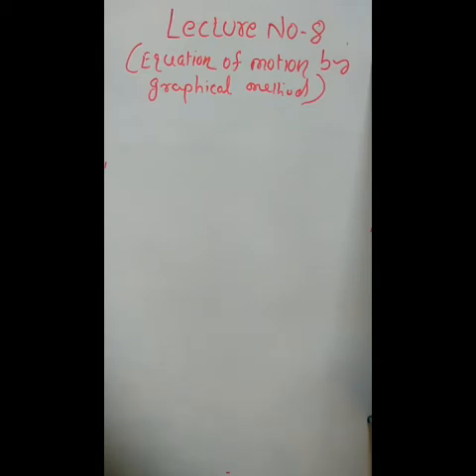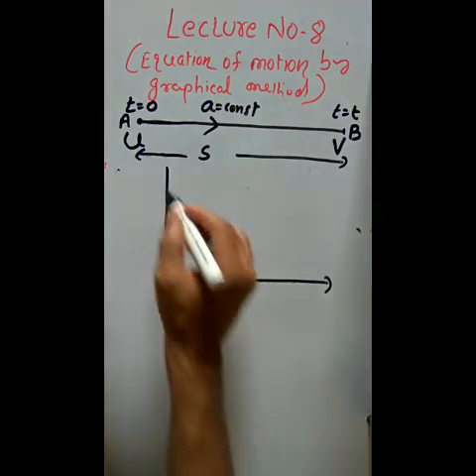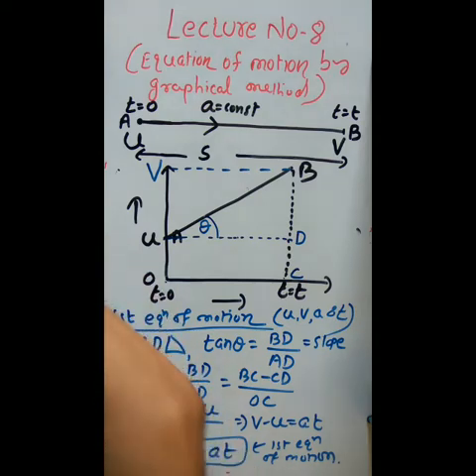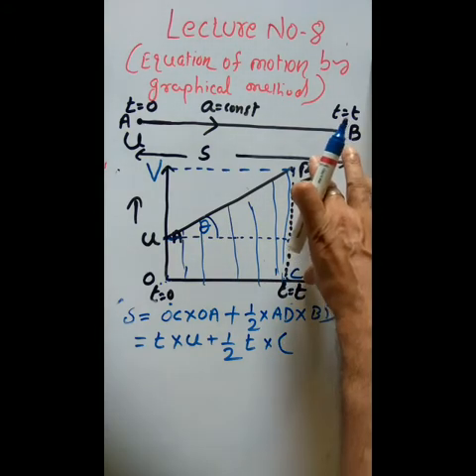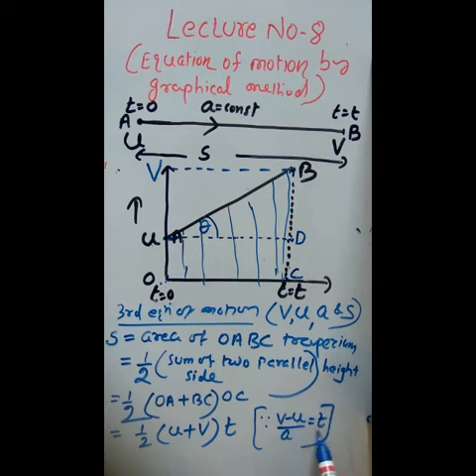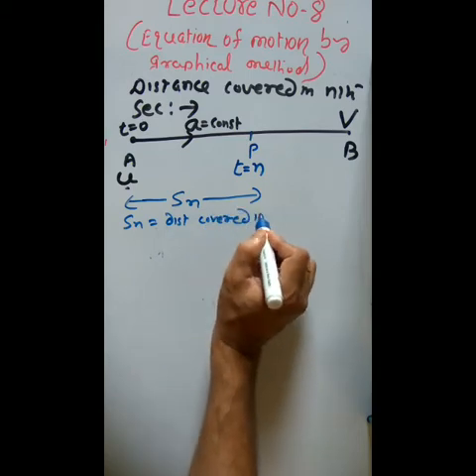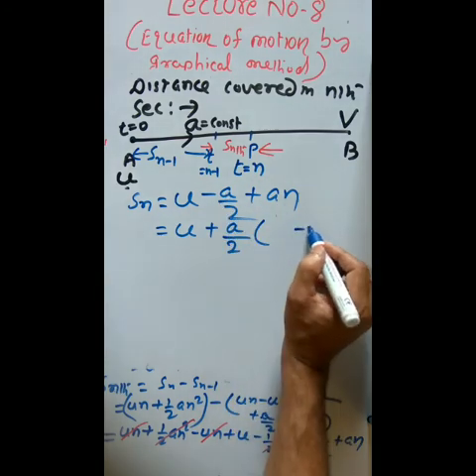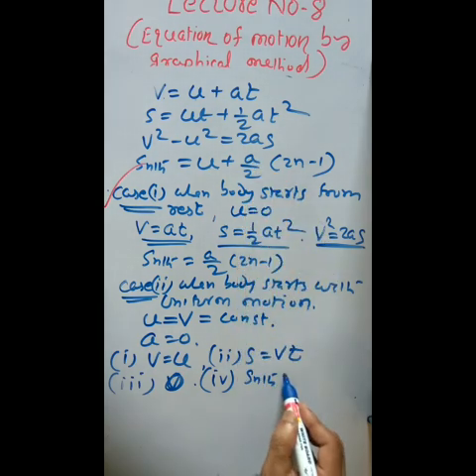class 9 CBSE physics straight line motion(lecture 8) equation of motion.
this video derives the equation of motion for straight line motion graphically.distance covered in nth sec is also derived.